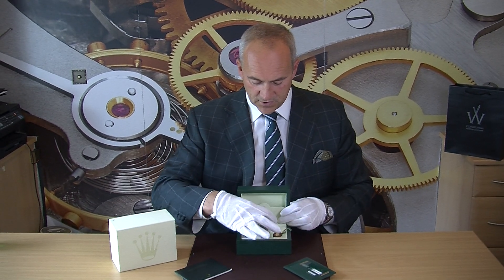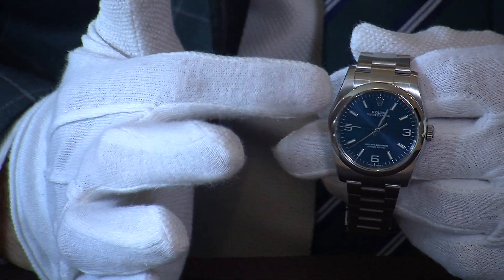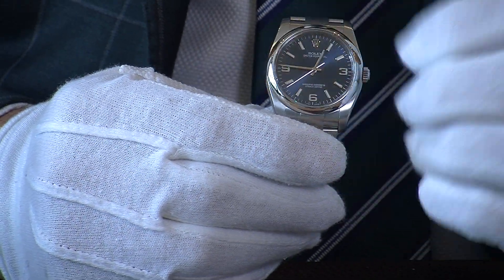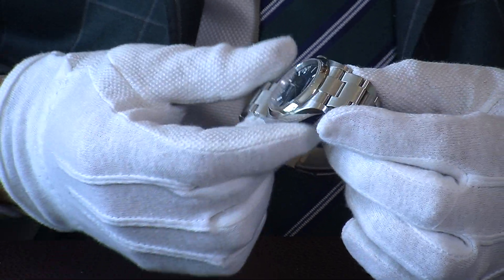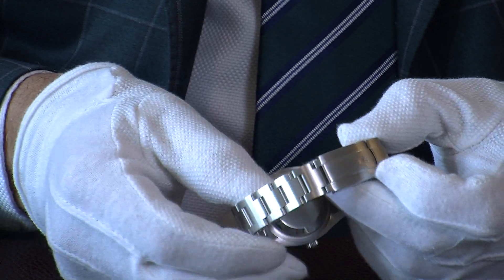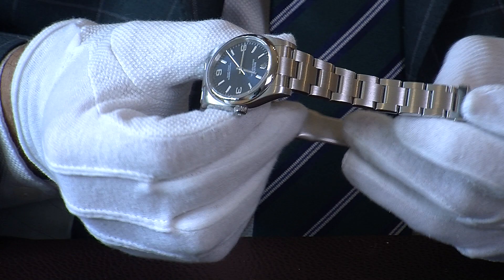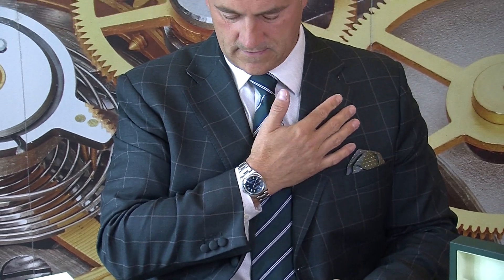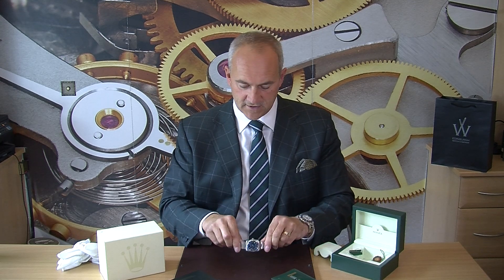EWC Review - Striking Blue Dial Rolex Oyster Perpetual 36mm 116000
Just arrived

We have just taken this striking one owner Oyster Perpetual into stock.

This was bought new in 2014 and comes complete with all of it’s boxes and papers etc.

We love the look of this watch. It’s deep blue dial Explorer style dial is just stunning especially when the sunlight hits the dial.

The case size is 36mm so definitely a unisex watch.

The case and bracelet is made from Rolex 904L grade stainless steel which is the best you can get!

Powering the watch is an automatic movement tested to COSC standards (-4-+6 seconds per day)

It is mounted on an oyster bracelet with a deployment clasp.